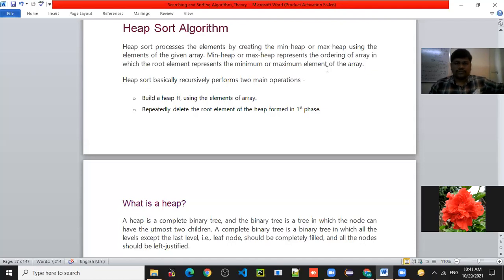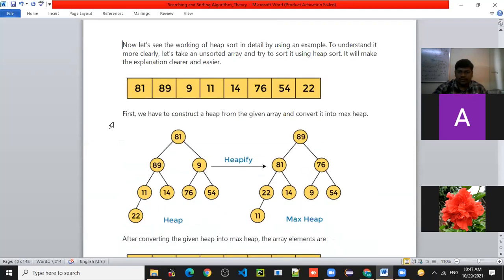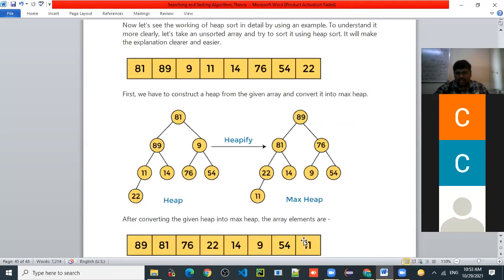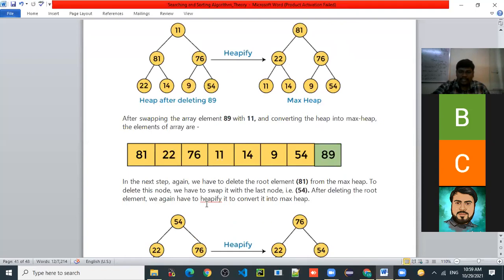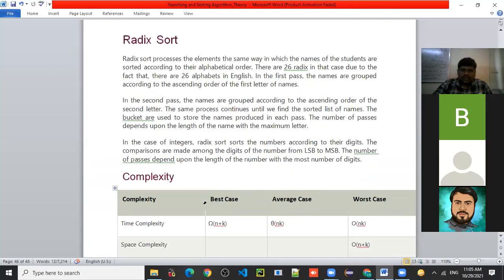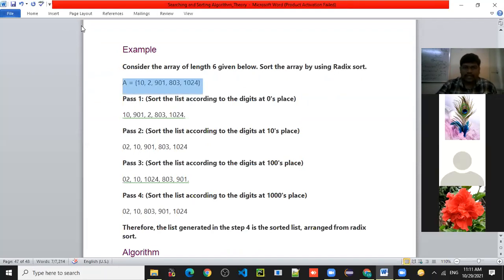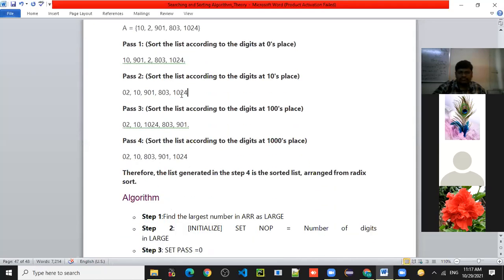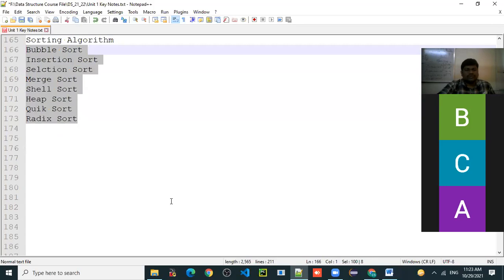Data Structure L08 Sorting Algorithm: Heap Sort and Radix Sort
Sorting Algorithm: Heap Sort and Radix Sort